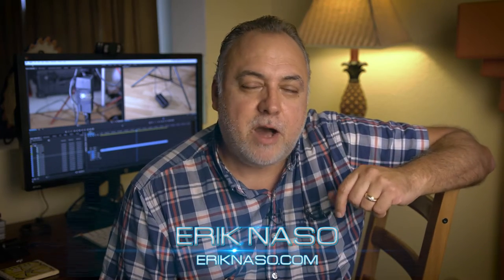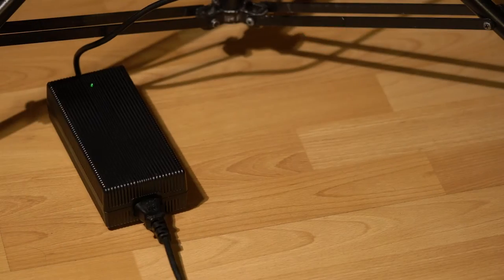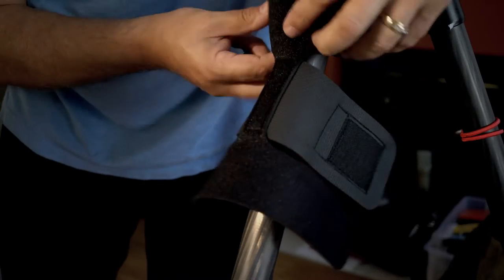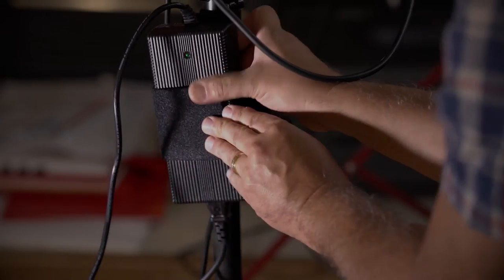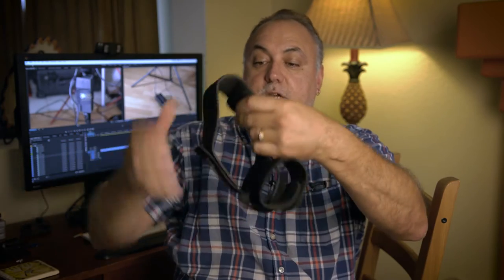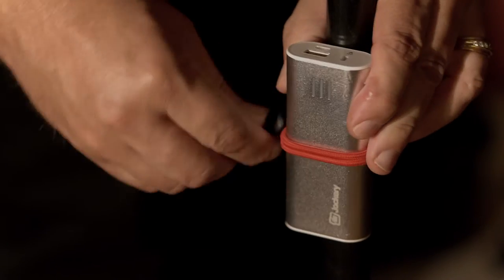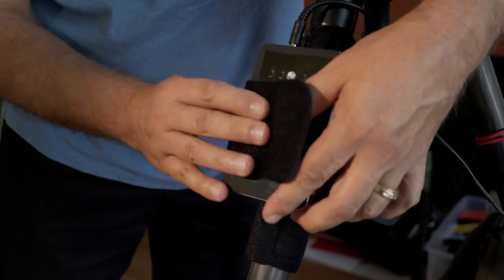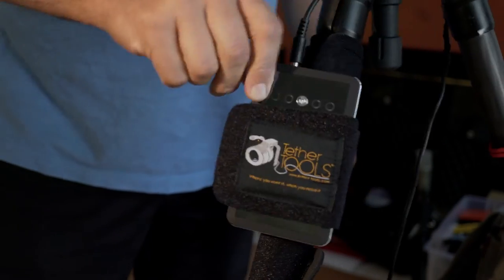A simple solution for those pesky power bricks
I found these inexpensive neoprene straps for getting the power brick off the floor and on to a light stand. They work great and cost only $19. I use one for my Aputure Light Storm and another on my tripod to hold a large battery to power my a7rii. It works really well and is light weight and packs very easily.

Tether Tools StrapMoore
Sony a7rii
Sigma 18-35
Aputure Light Storm LS1s
Aputure Light Storm COB 120t